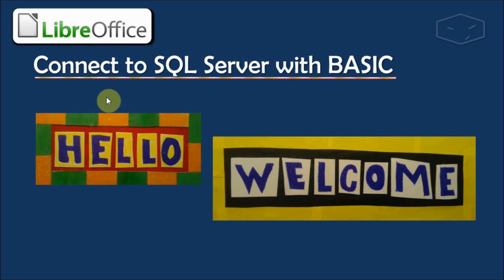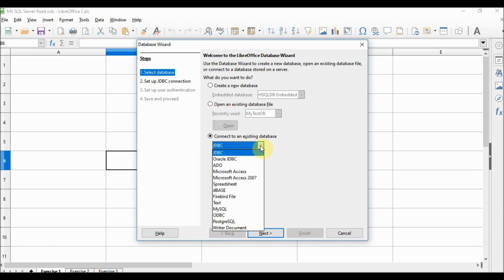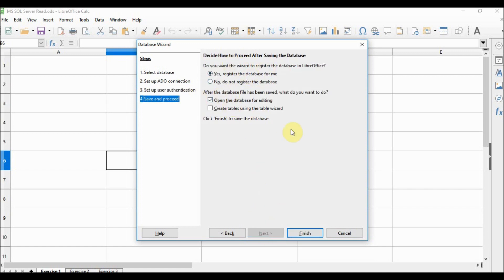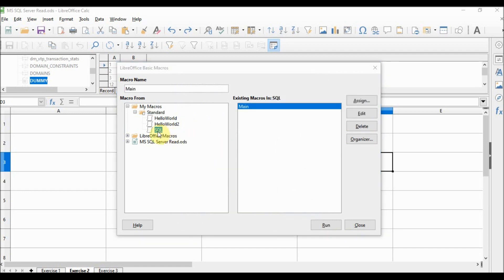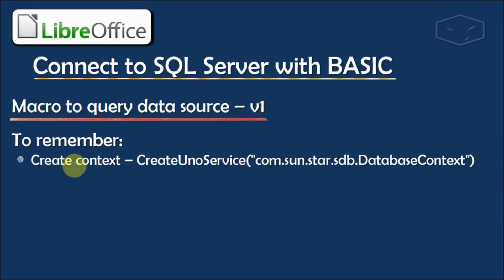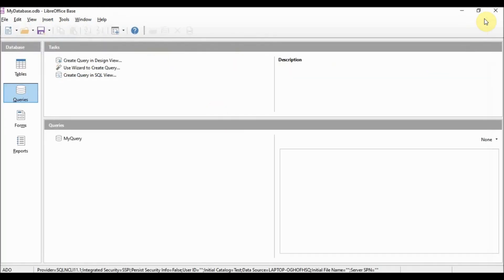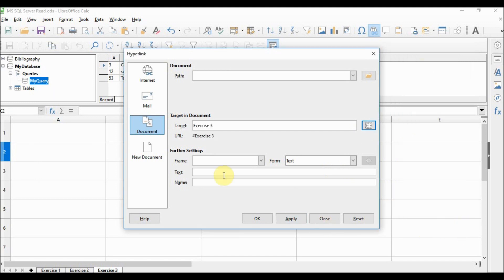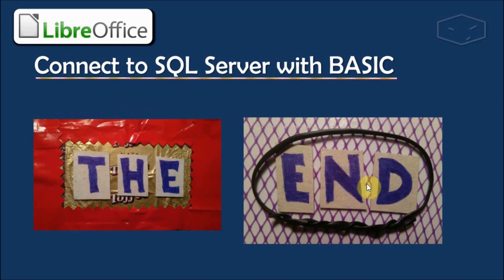LibreOffice Connect to SQL Server with BASIC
Here I show how to connect to MS SQL Server with LibreOffice and make a query using BASIC Script.